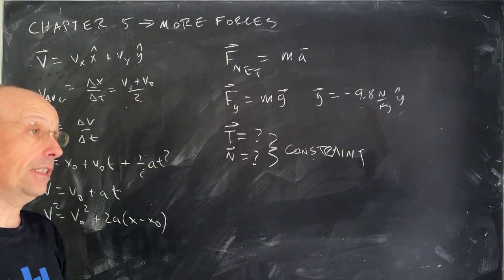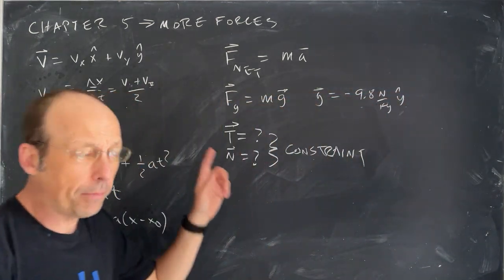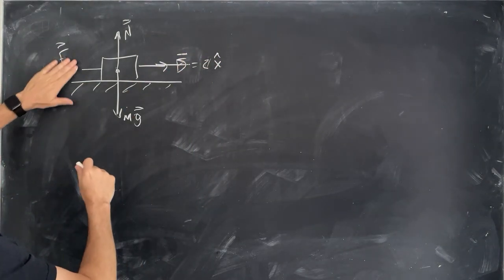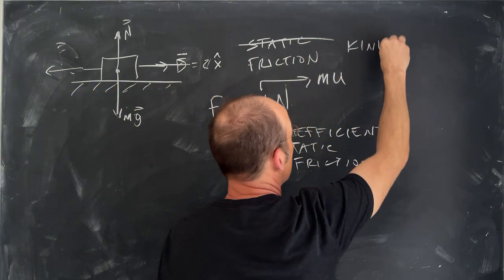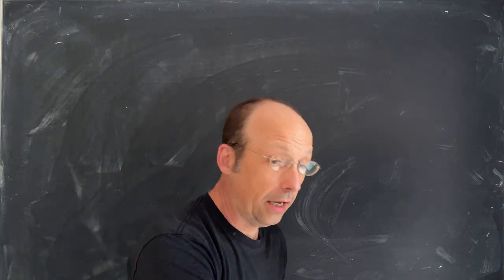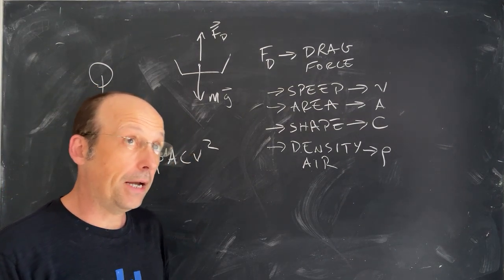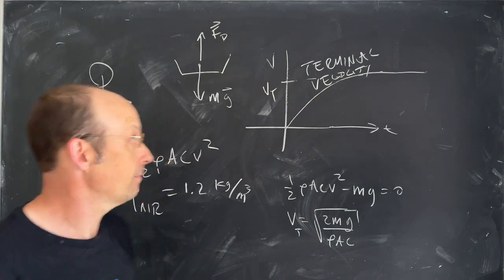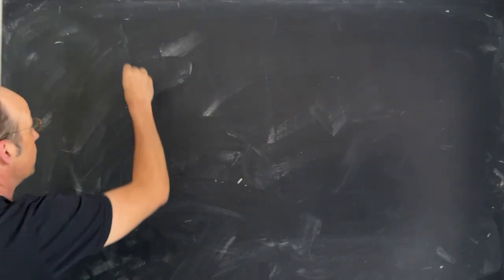Physics Summary Chapter 5: Friction, Drag, Elasticity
In this chapter:
- Review of previous chapters
- Static friction
- kinetic friction
- Drag force
- Terminal velocity
- Viscous drag (stoke's law)
- Hooke's Law